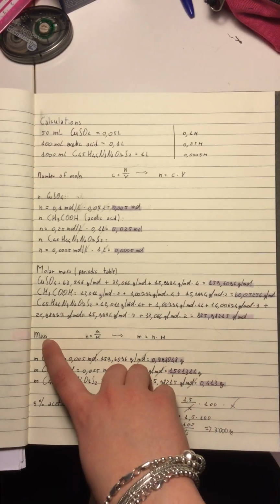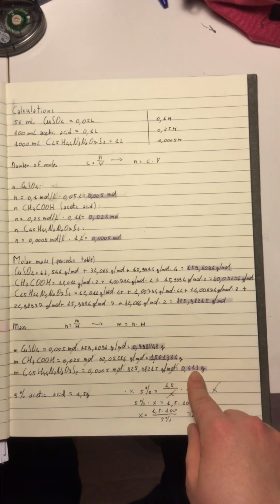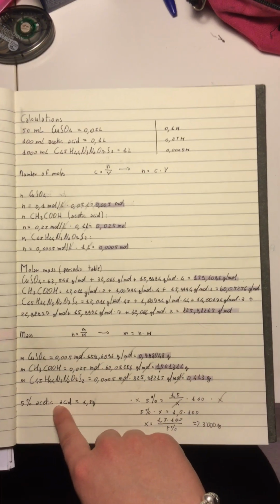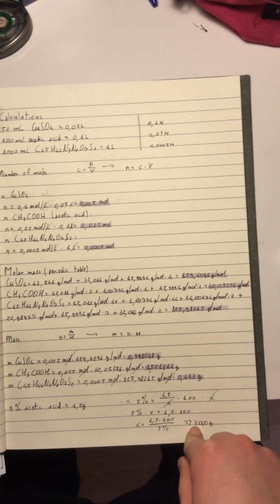KEMI OPGAVE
Experiment about the production of reagents in different concentrations